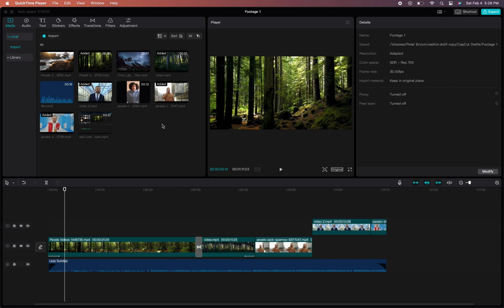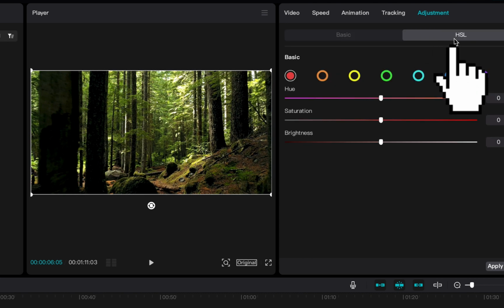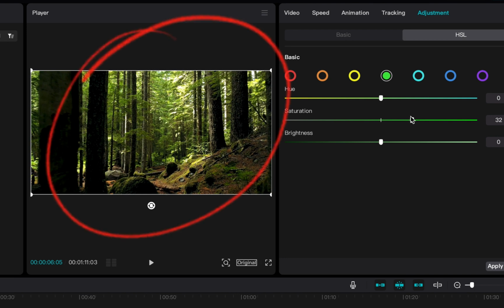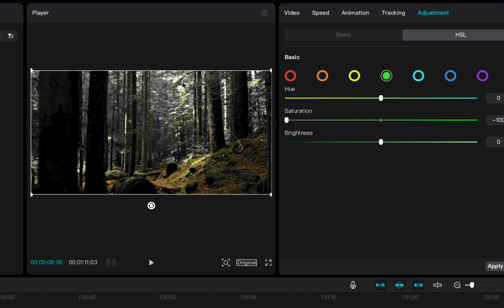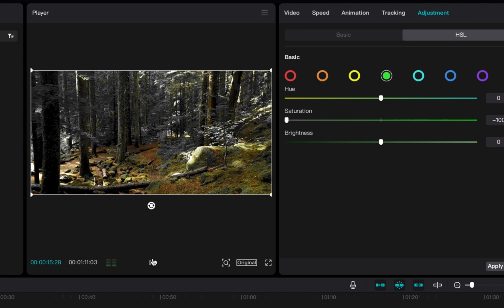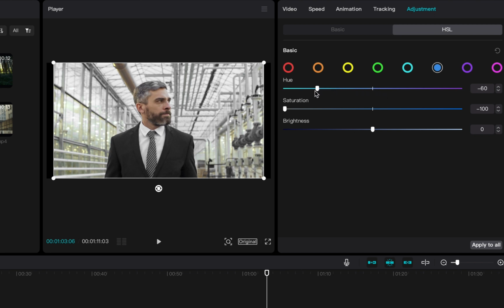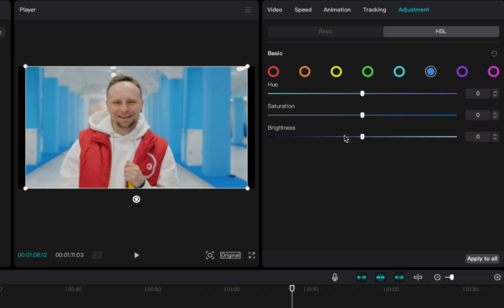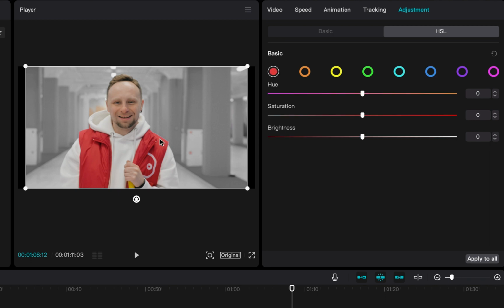Take SPECIFIED COLORS Out Of CapCut | Quick & Easy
How to remove a color in CapCut, in this video I show you how to remove saturation of one color in CapCut. This will help you to get that Sin City color look in CapCut where you can enhance one color tone and remove the others within the video clip.

Remove specific HUE in CapCut